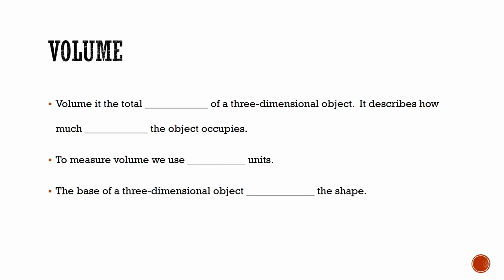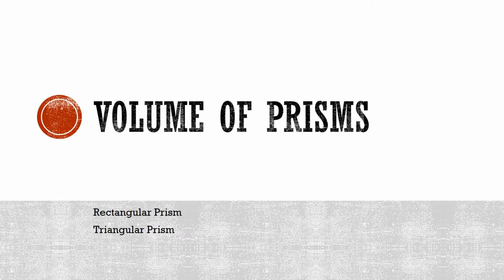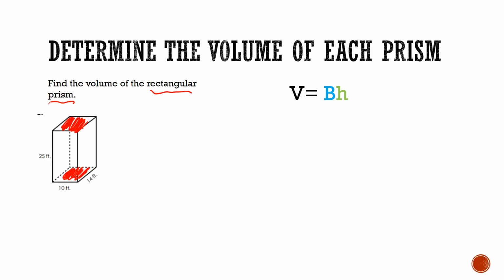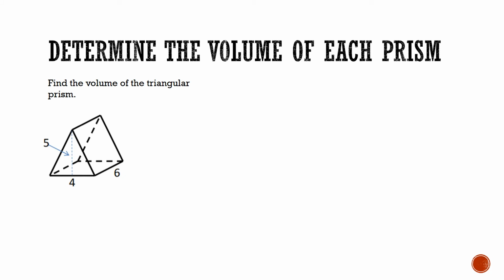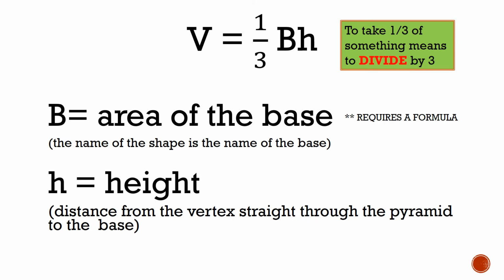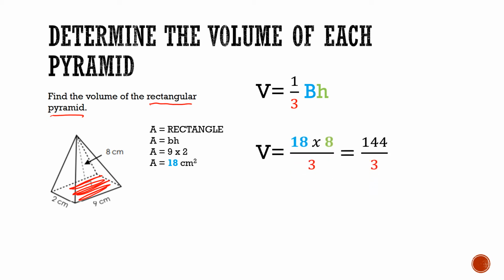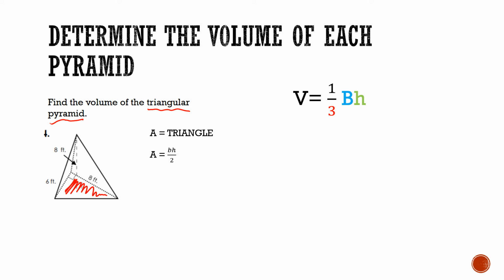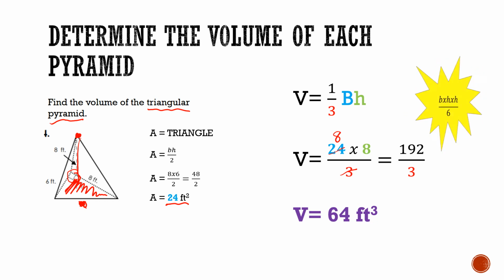7.9A Volume of prisms and pyramids video lesson